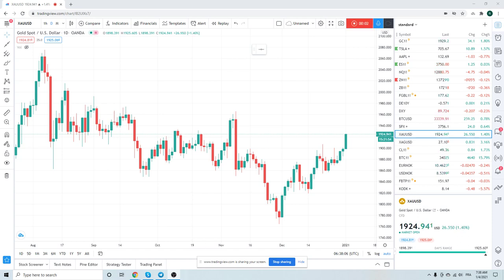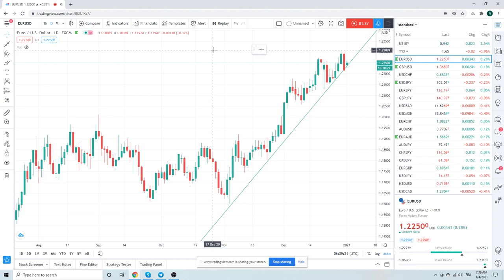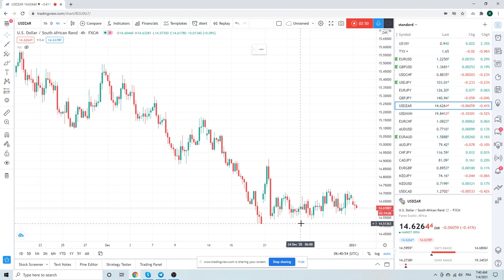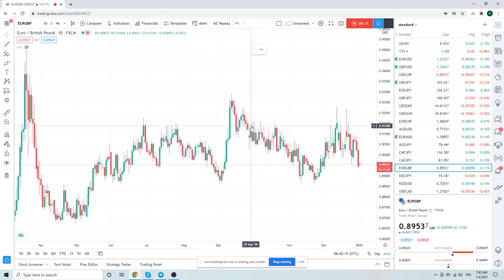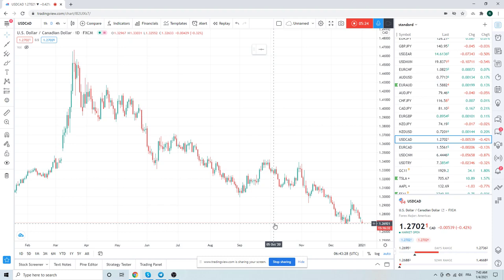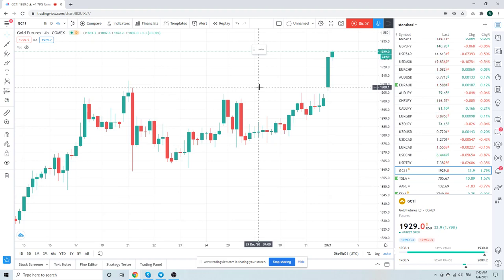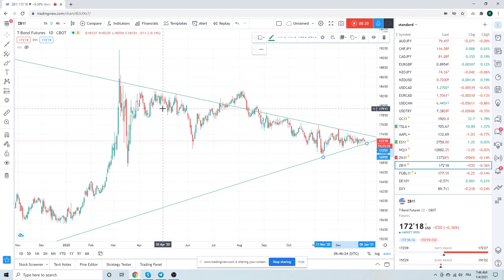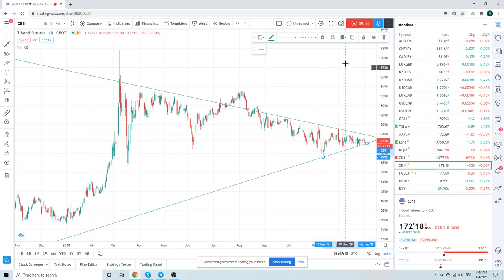FOREX TRADING Market Call Jan 4 (Gold, Short USD/ long EM) institutional view for individual traders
Gold the only real activity today as mkts wait for Georgia
Consensus is short USD/long EM but it's pointless before the election
USDCNH most interesting in FX